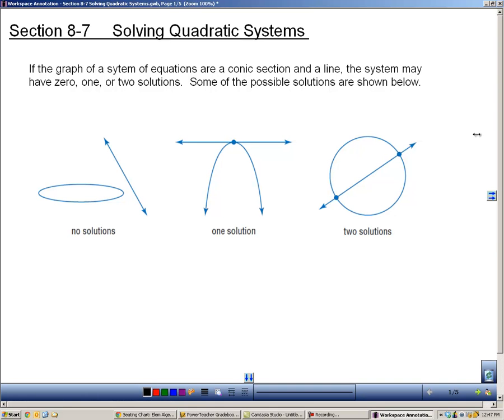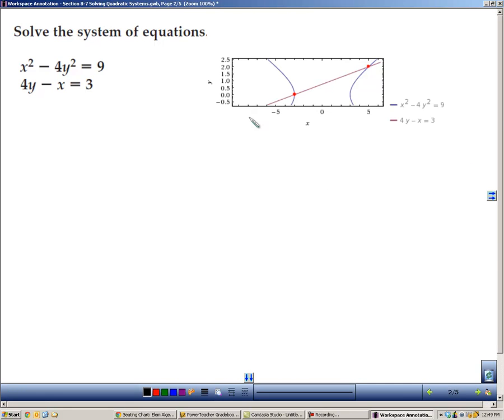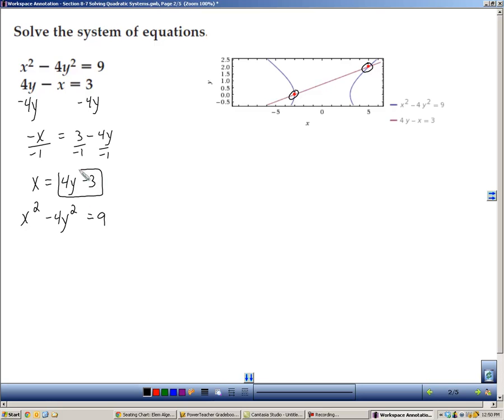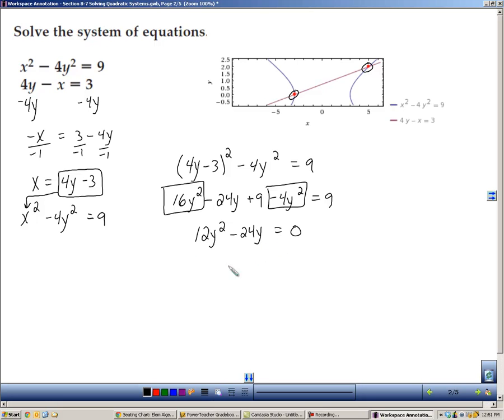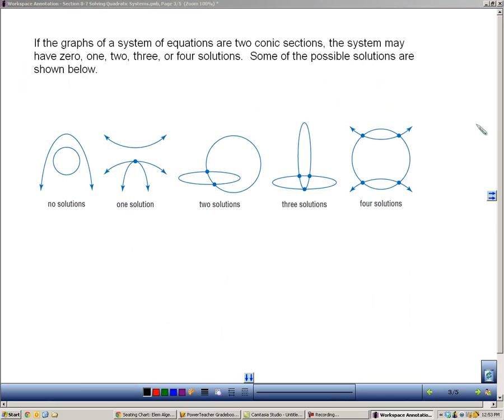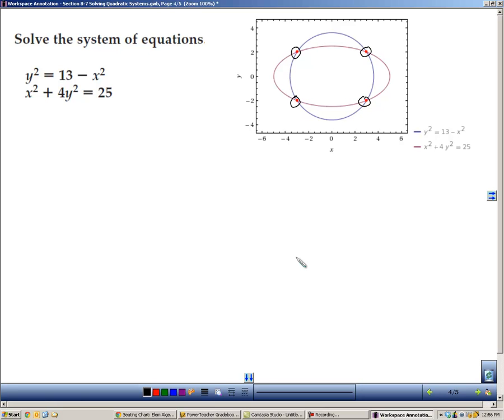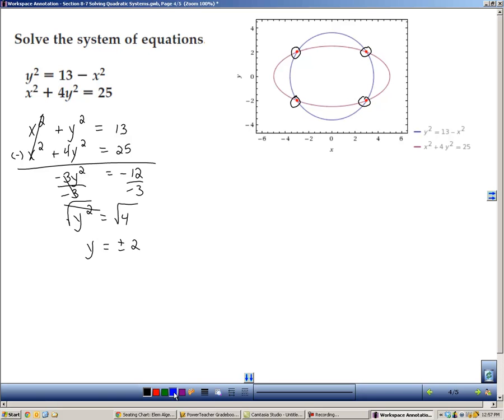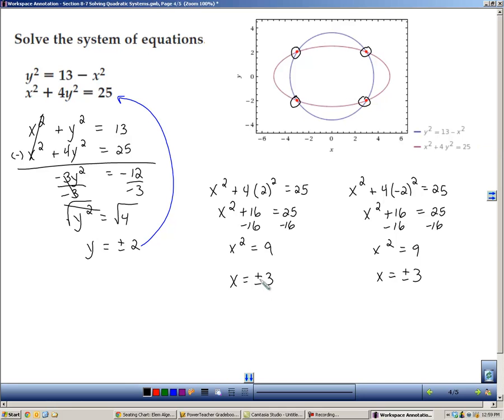Algebra 2 Section 8 7 Solving Quadratic Systems